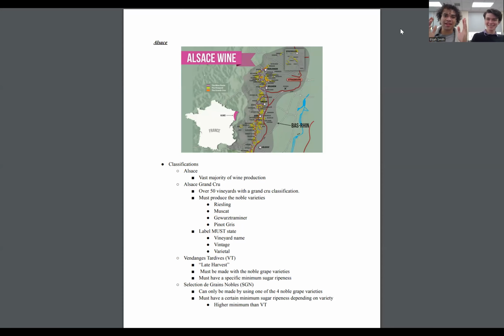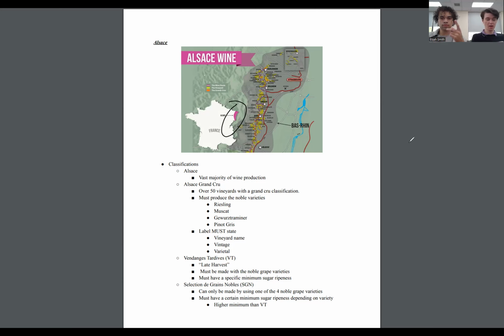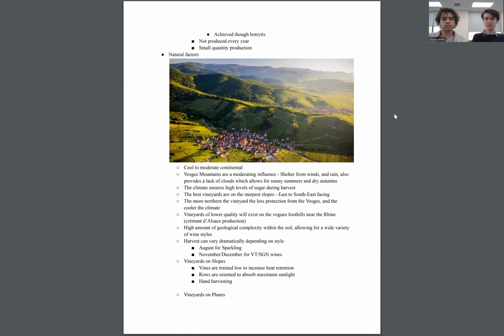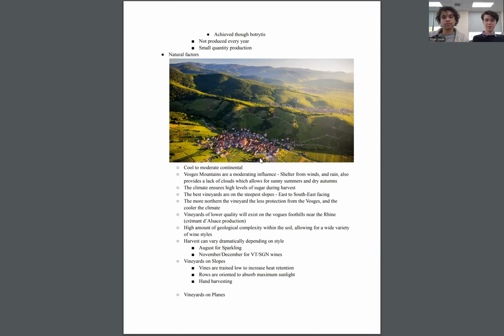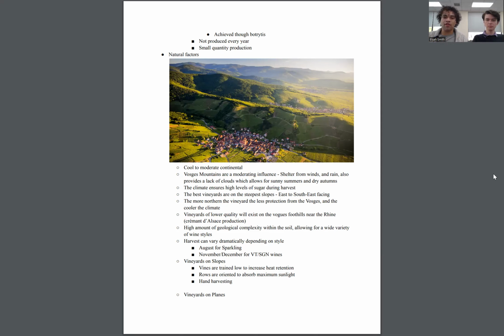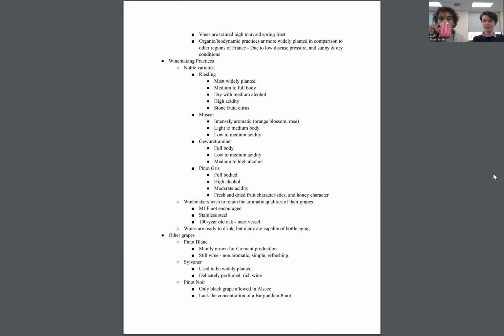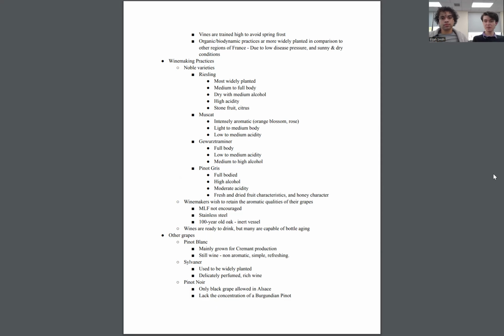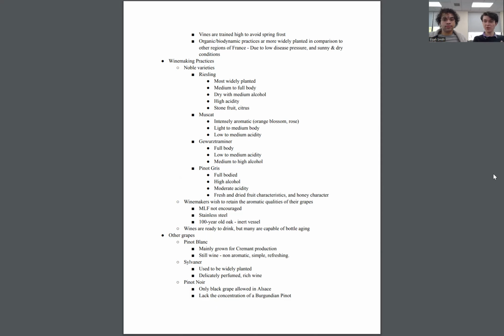Episode IX - Alsace | WSET Level III Award in Wine Review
This video discusses the WSET Level III Chapter 17, discussing the topics:
-Classifications in Alsace
-Natural factors that affect the vineyard
-Grape varietals
-Alsatian winemaking